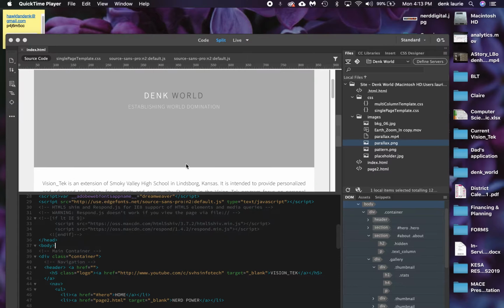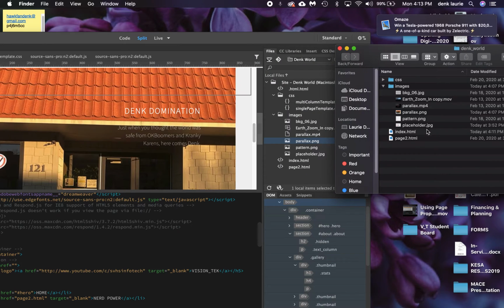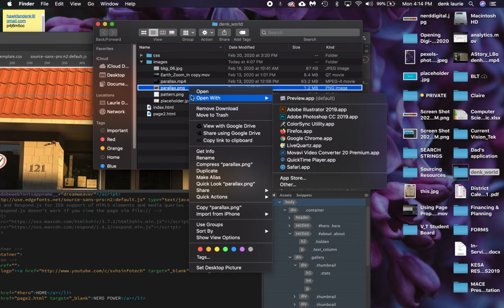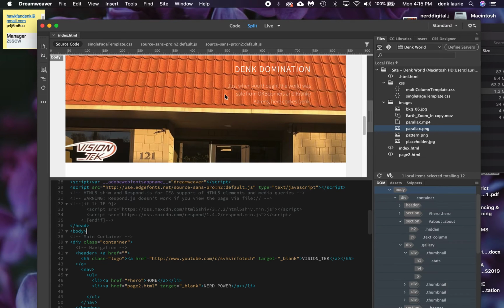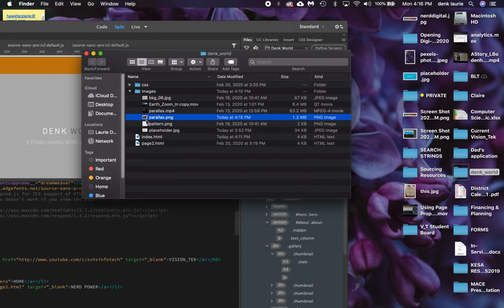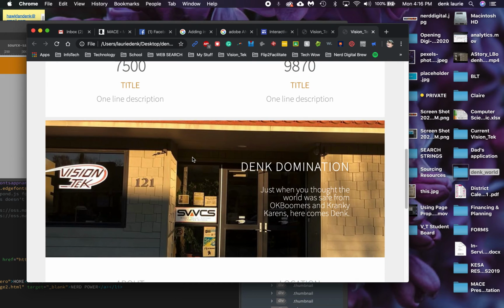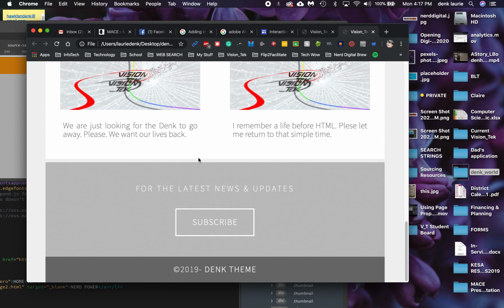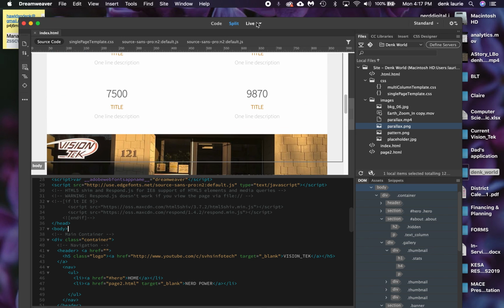Adding Images to Your HTML Template in Dreamweaver